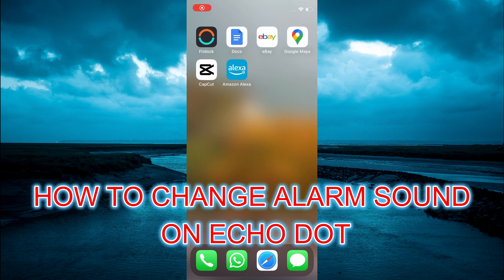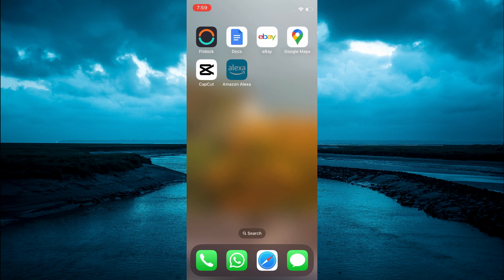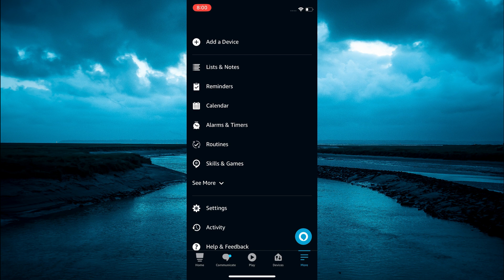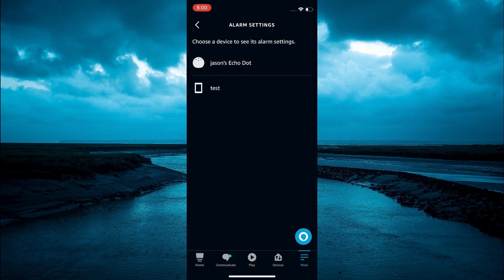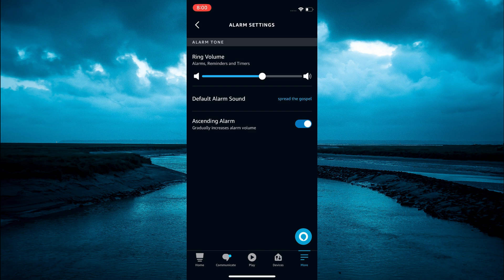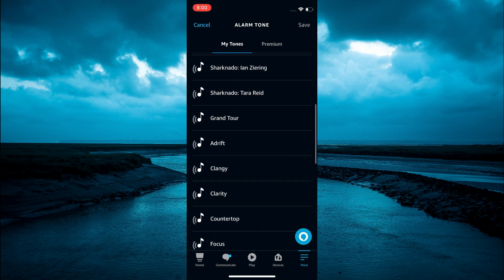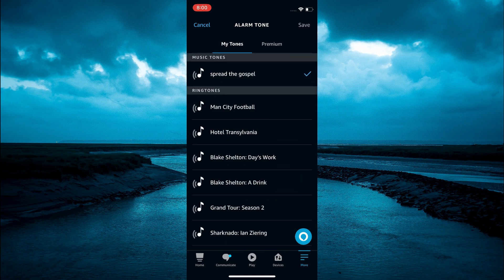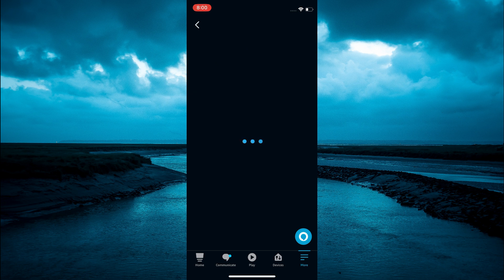HOW TO CHANGE ALARM SOUND ON ECHO DOT